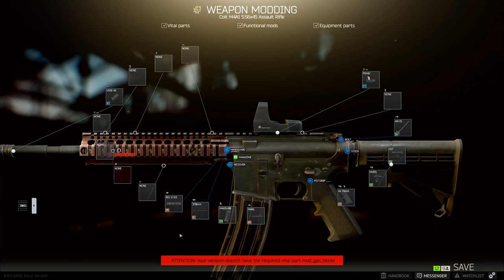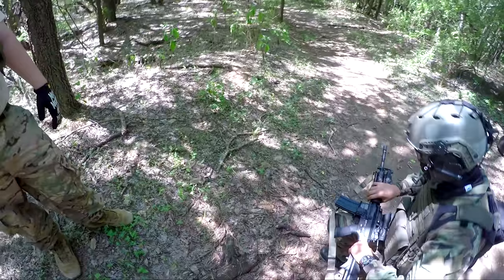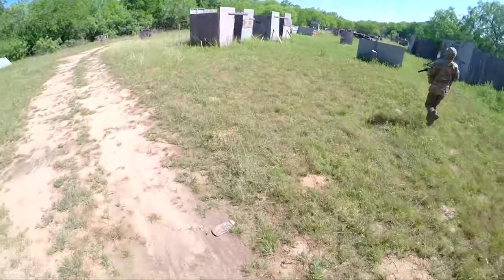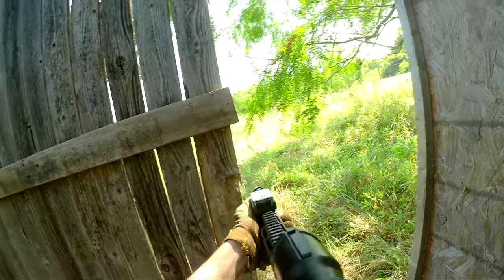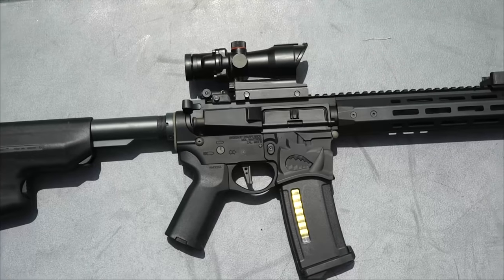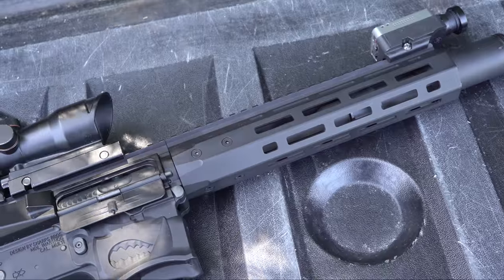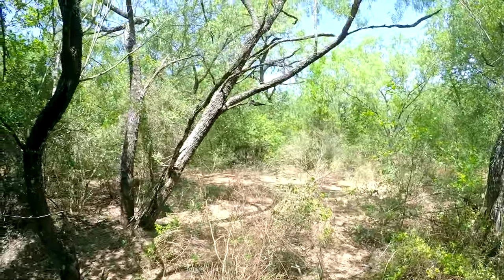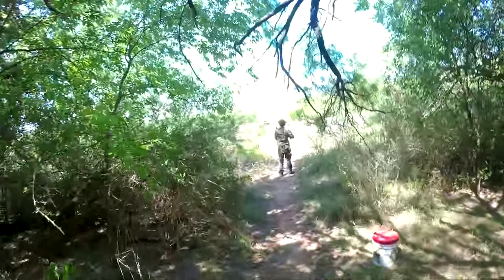THIS CUSTOM M4 IS O.P. - EMG Warthog Airsoft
▼ Follow Drewski! ▼

▼ PC Specs ▼
I play and record on a Xidax X-6 PC, Checkout the PC on the official
Code "Drewski" at checkout gets $50 off a rig!

CPU: I7 8700k @ 4.5Ghz
GPU: GTX 1080 TI
RAM: 32 GB DDR4 @3200mhz
SSD: 500GB SSD
HDD: 3 TB HDD
Recording HDD: 2TB HDD